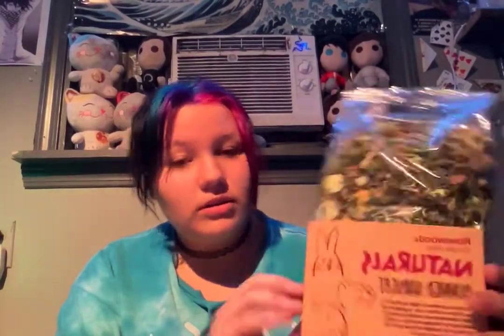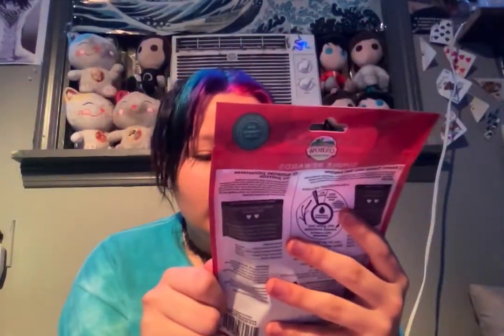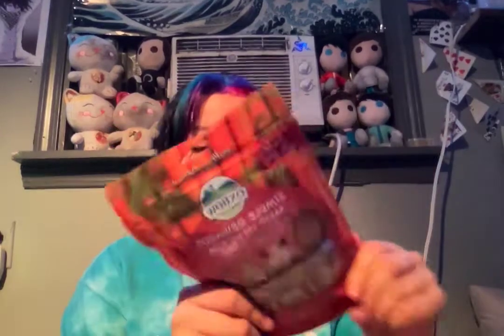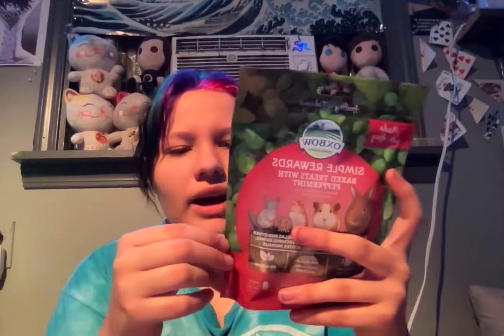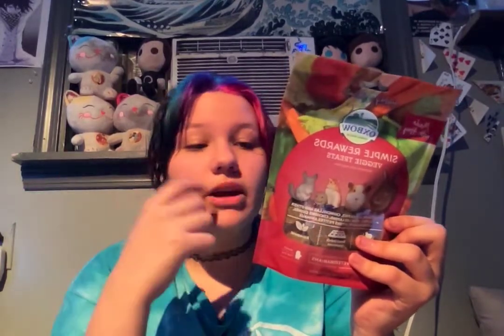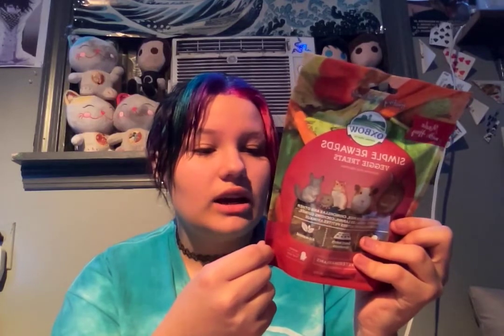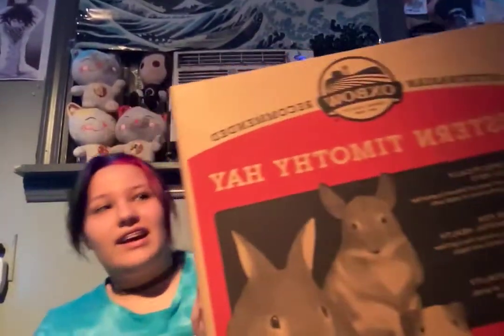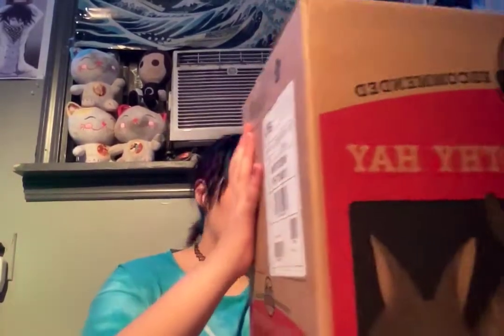guinea pig unboxing from chewy!